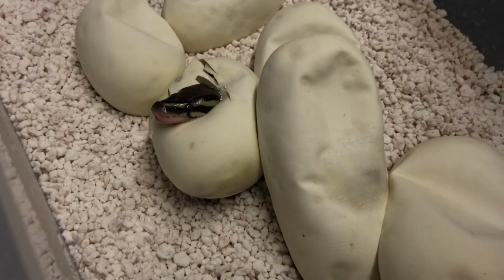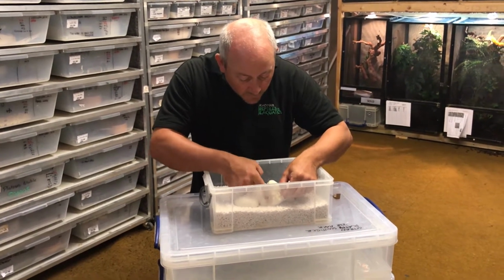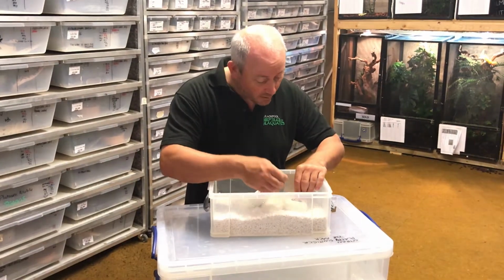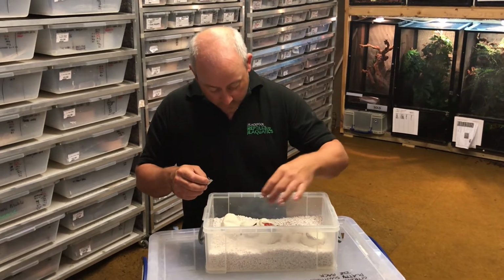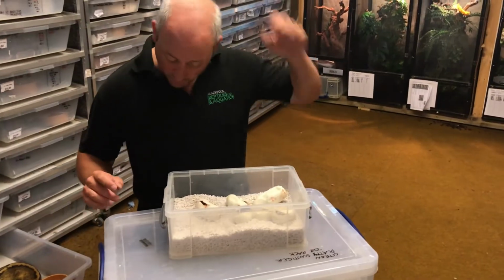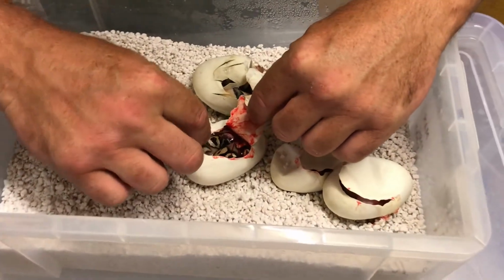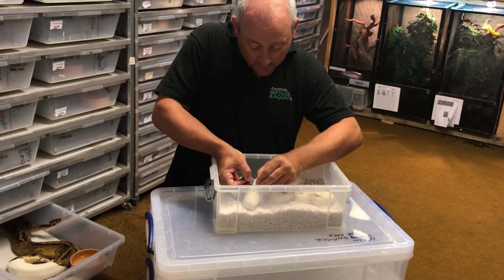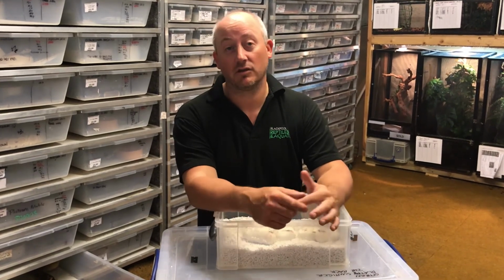Pastel Pied Royal Python Clutch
Another amazing day for us as we welcome even more RoyalPythons into the world. There is some pastel and some pied in this clutch along with other morphs.. and how pretty is mum! updates to come as they shed.